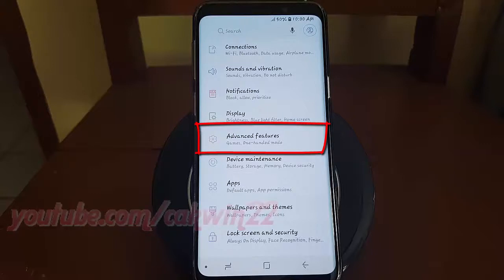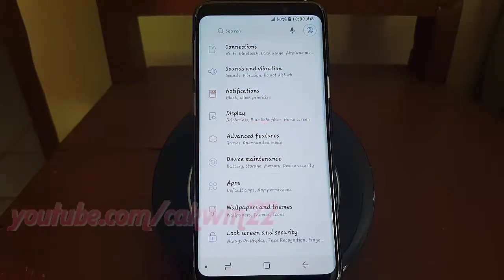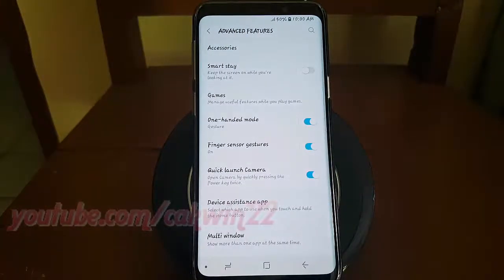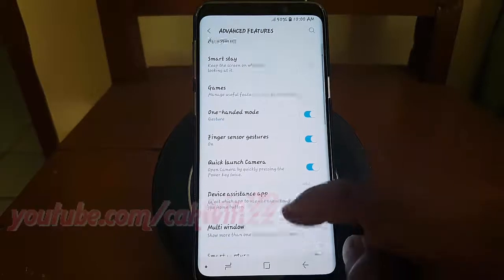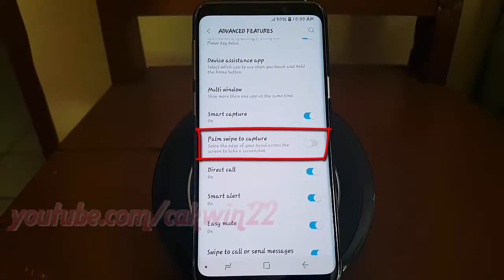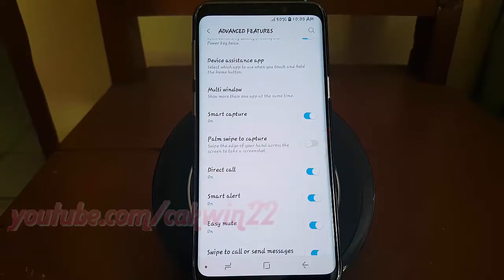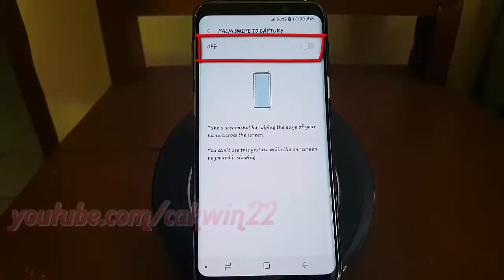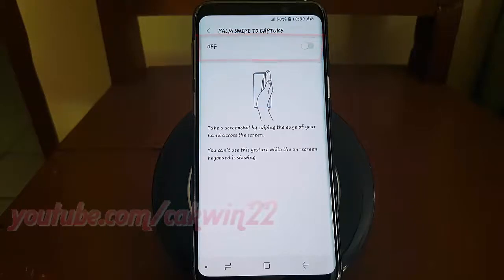Samsung Galaxy S9 : How to Enable or Disable Palm swipe to capture (Android Oreo)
This video show How to Enable or Disable Palm swipe to capture    in Samsung Galaxy S9 or S9+.  In this tutorial I use Samsung Galaxy S9 SM-G960FD Duos International version with Android 8.0 (Oreo).